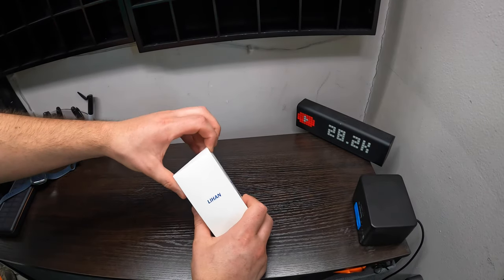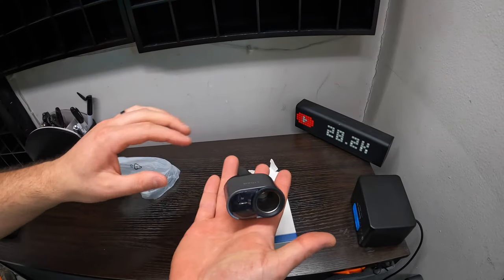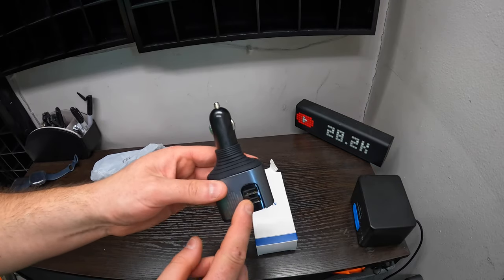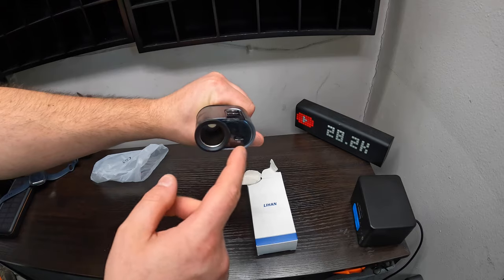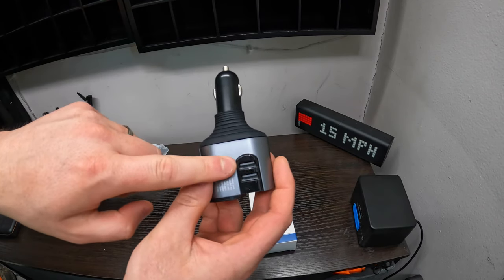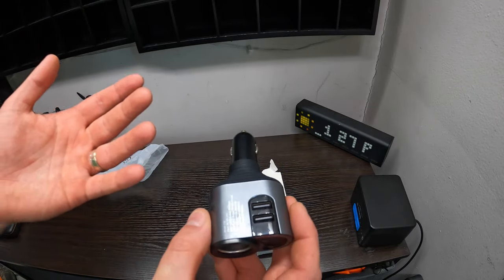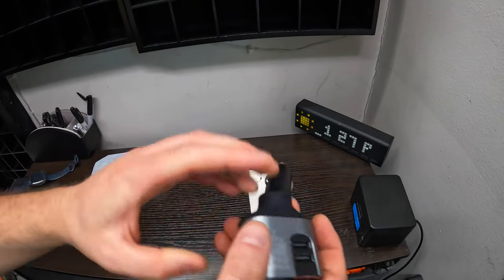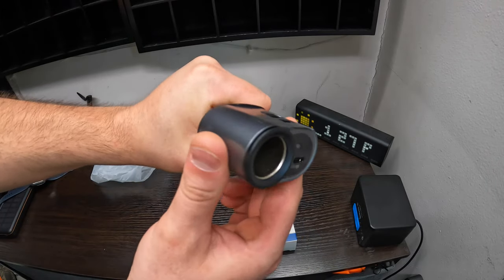Unboxing: 127W Car Charger Splitter,Cigarette Lighter Adapter,Type C Port & Dual USB Ports,LED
127W Car Charger Splitter,Cigarette Lighter Adapter,Type C Port & Dual USB Ports,LED
If your interested you can buy it

127W Car Charger Splitter,Cigarette Lighter Adapter,Type C Port & Dual USB Ports,LED Voltage Display,fit for 12V/24V Auto Outlet,Compatible for iPhone 13/12/11/XS/8,iPad,Samsung,LG,GPS

 Super Impressed
     TESSIE10

HOMESTEADTESSIEFREE